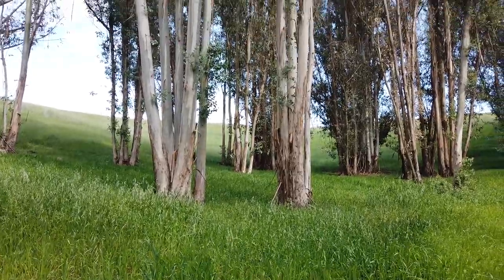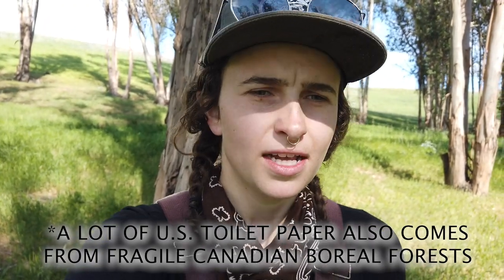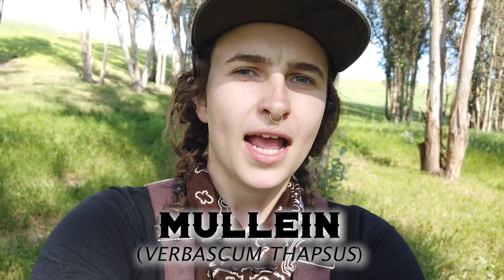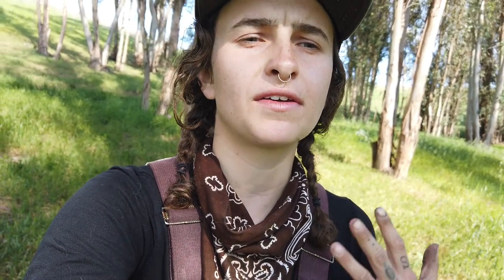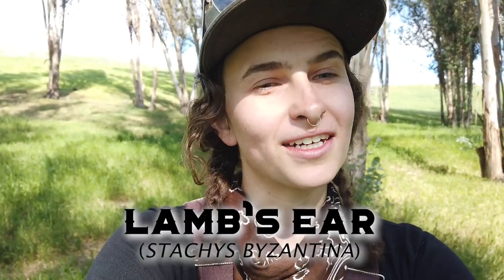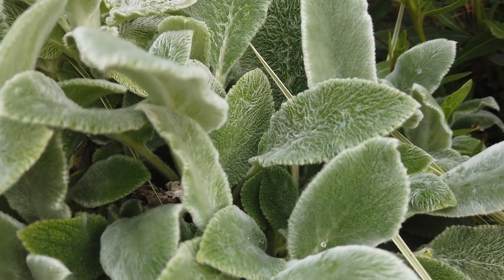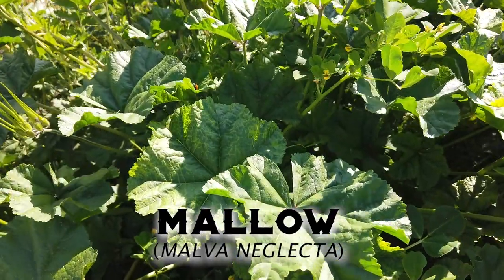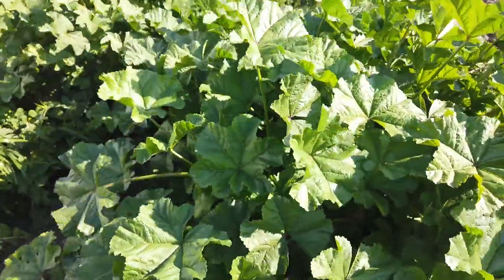Nature's Toilet Paper (3 Essential Plants for a TP Shortage)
Nobody could've predicted that irrational bulk-buying and hoarding of toilet paper would cause a serious shortage of TP during the COVID19 "pandemic". But it happened! And it could happen again!

So what will you do when stores run out of toilet paper? Go without? Switch to an expensive French bidet? Or go back to ancient, self-sufficient ways?

In this short video, we explore a little background on where standard toilet paper is sourced from (hint: it ain't pretty), the impacts of TP on the environment & human rights, as well as 3 easily-identifiable and accessible plants that work excellently in place of the classic white rolls in your bathroom.

Don't worry, there are plenty of interesting facts, some comic relief (we are talking about wiping butts after all), and considerations for self-sufficiency and resiliency far after the whole COVID19 thing is over.

So let's dig in!

*You may notice I don't include the impact of Nature's Toilet Paper on your plumbing or septic system, after all I'm not an expert on this matter... but I have thought it about! Leaves are no more bulky than standard wadded-up toilet paper. And they're far more quickly biodegradable. I really don't know how they would process in treatment plants or anything like that. BUT, I have had no issues in standard plumbed toilets, a Nature's Head composting toilet, or in the outdoors as I discuss.